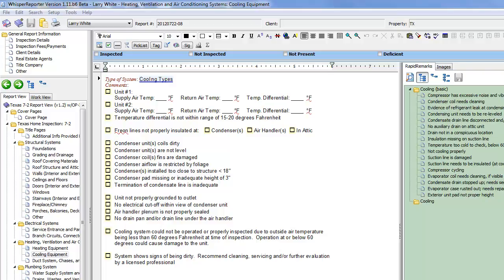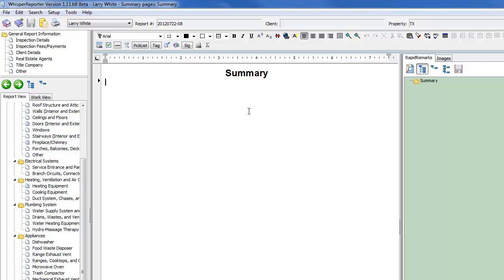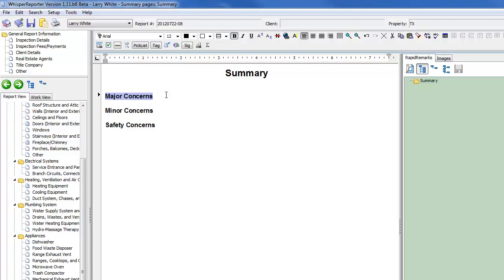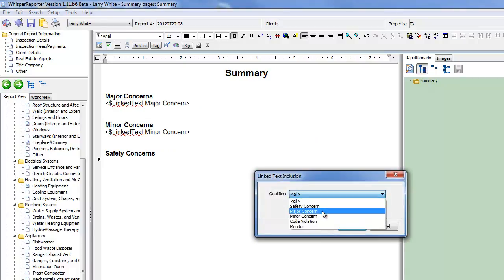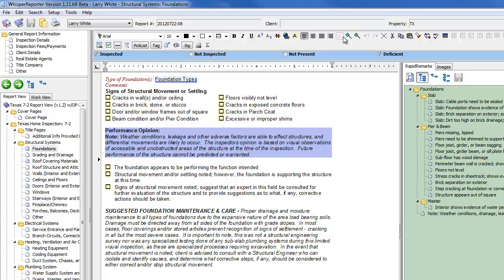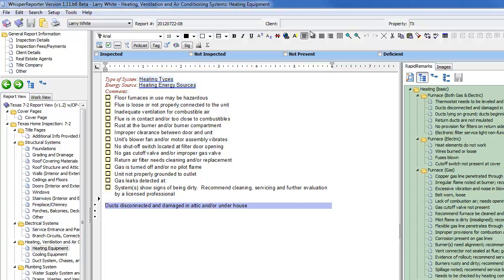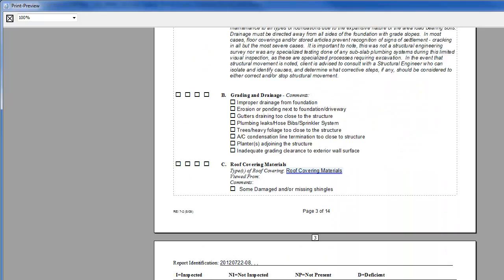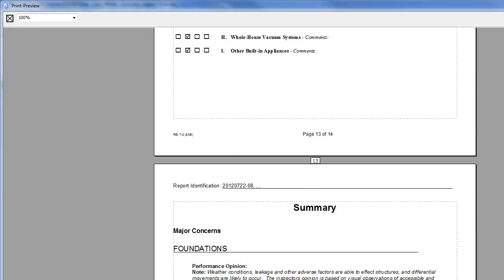Auto Summary Part 2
Setting up Auto Summary for an inspection report - Part 2 of 2